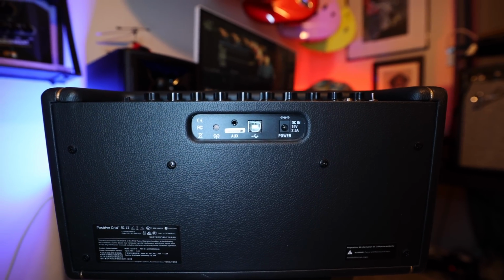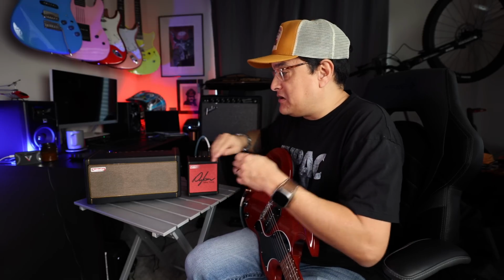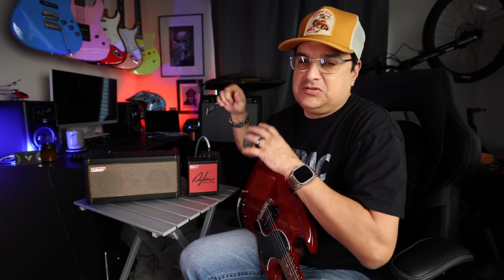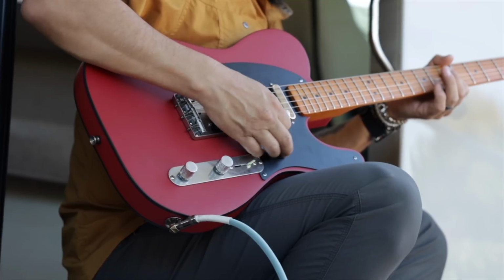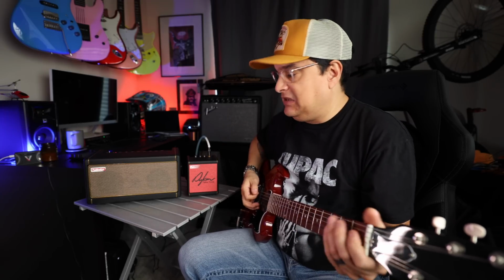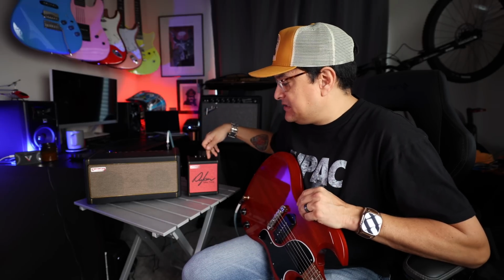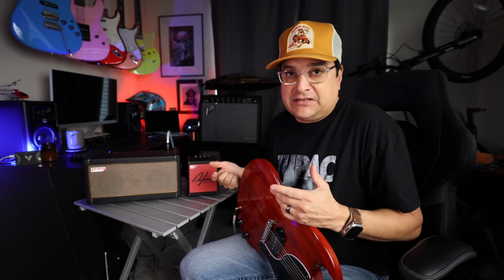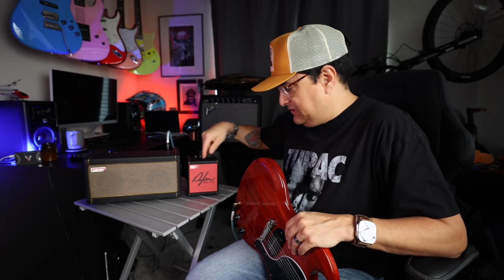Spark Mini VS Spark 40 - What Sounds Better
Positive Grid Spark Mini Vs Spark 40, Which One Sounds Better